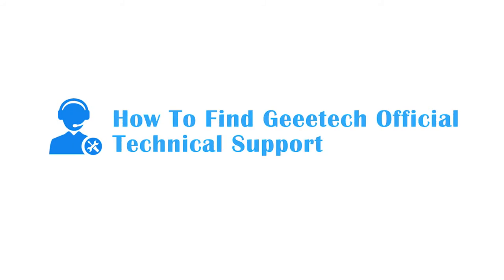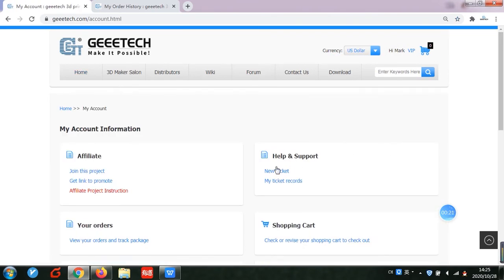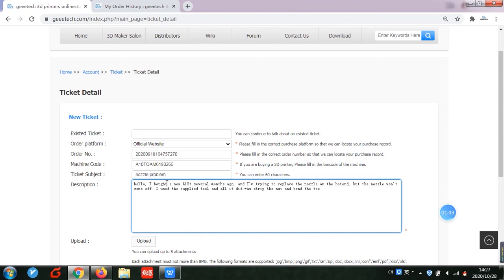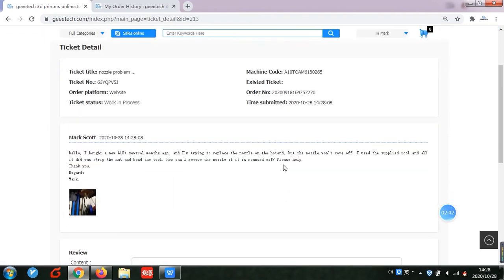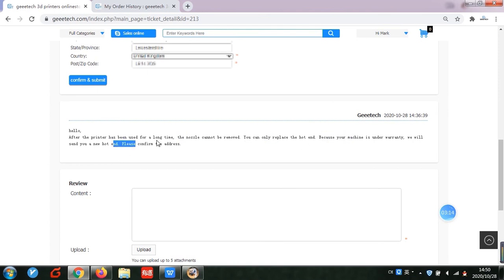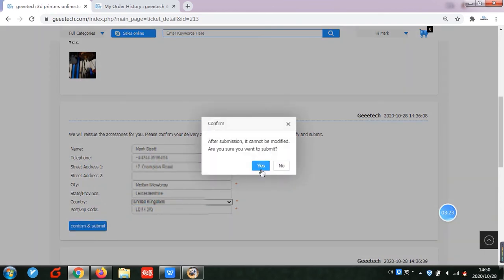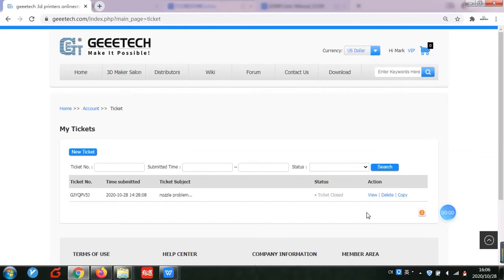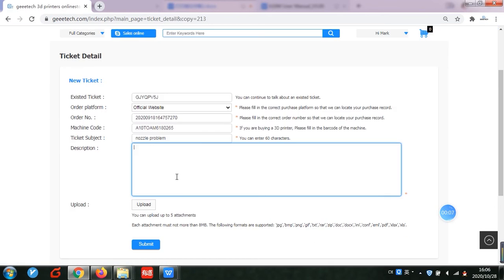How to Find Geeetech Official Technical Support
Geeetech has already set up the official technical support system，which is the fastest way to provide customers with technical support! Geeetech surely knows that most of you may not know how to use the whole new system. this video will teach you how to use it step by step.